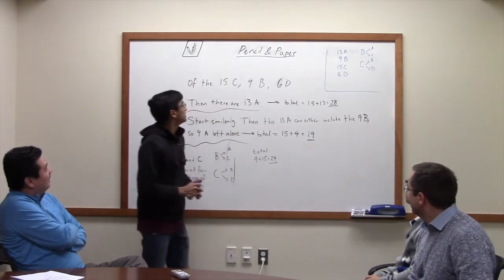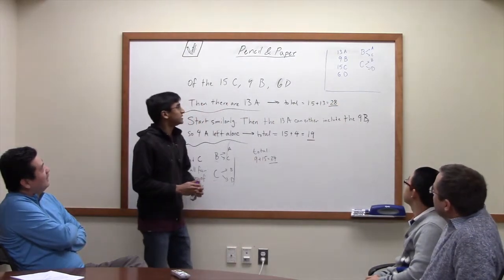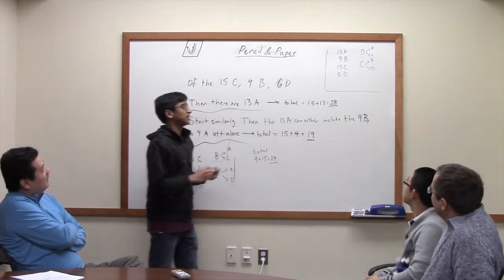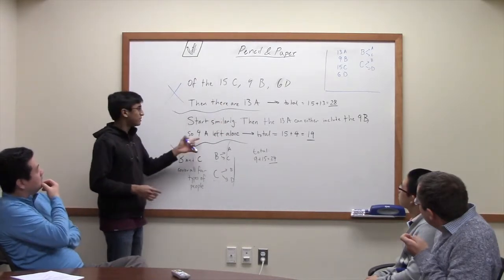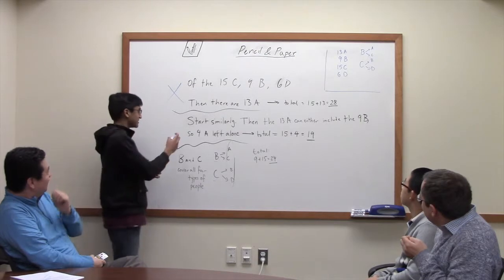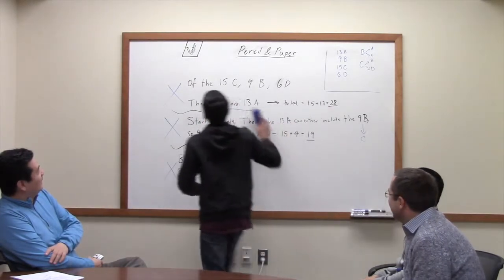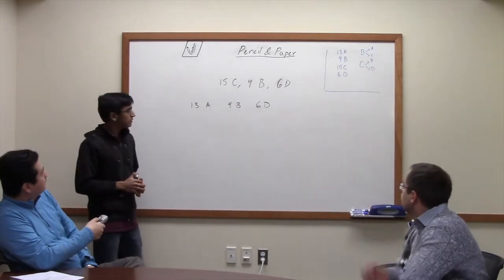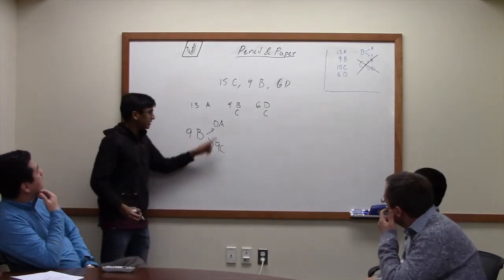Pencil & Paper (episode 4) part2